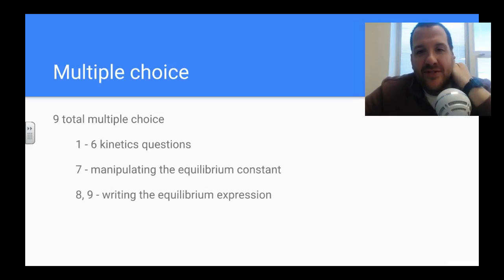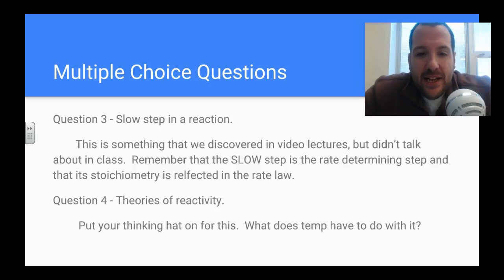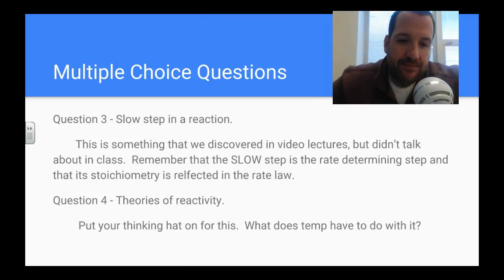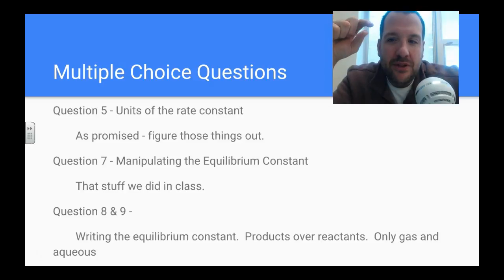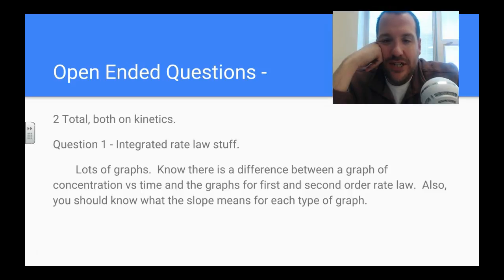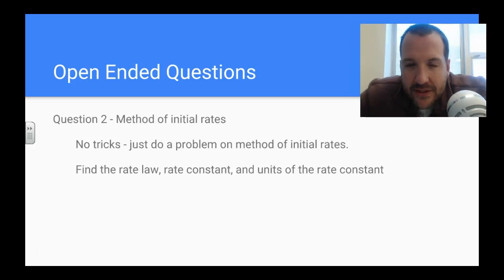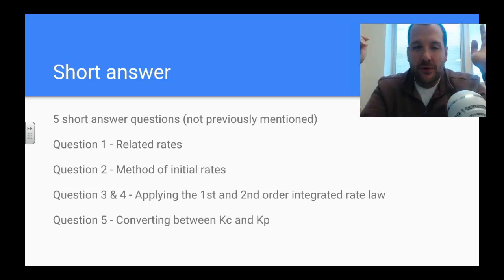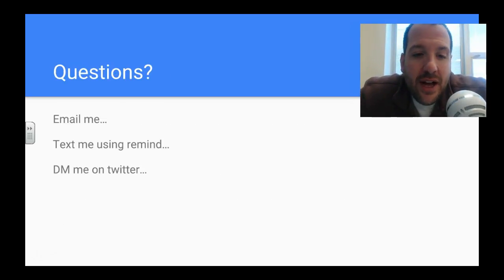RCBC Sp17 Exam 1 Overview